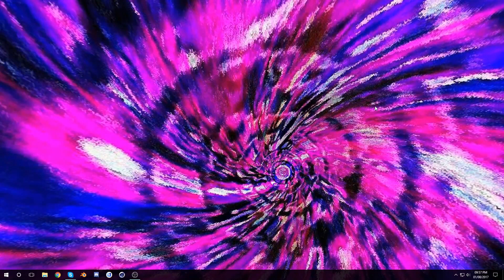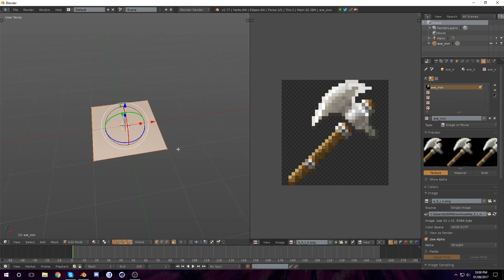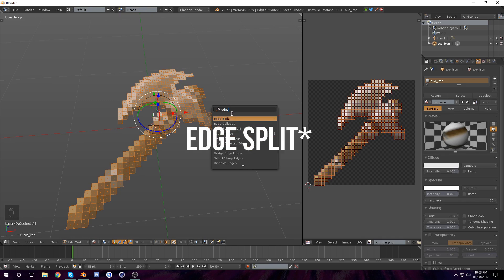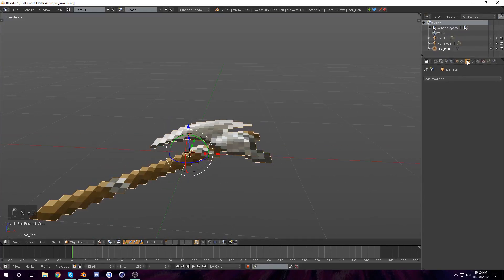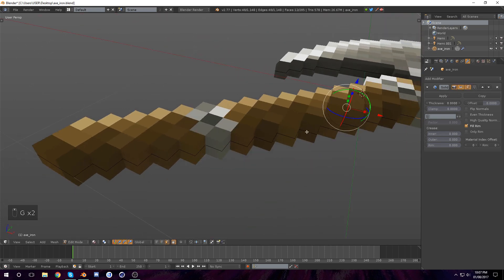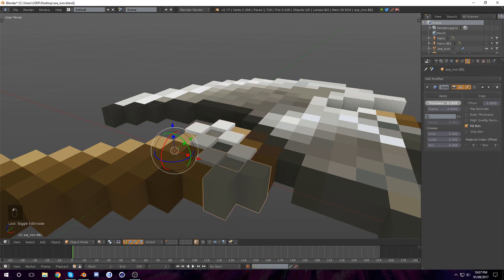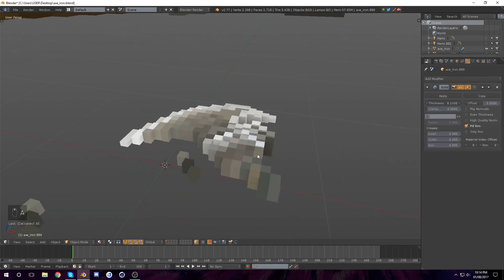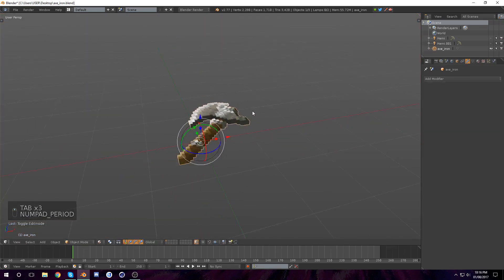How To Make Custom Items In Blender - Read Desc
IMPORTANT

i forgot to show you how to fix the texture
heres a gif on how to do that